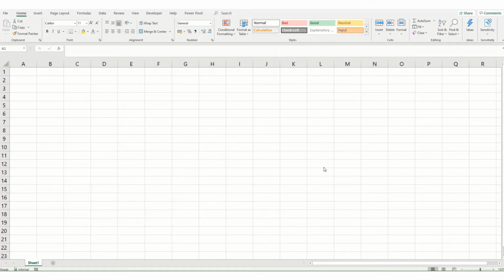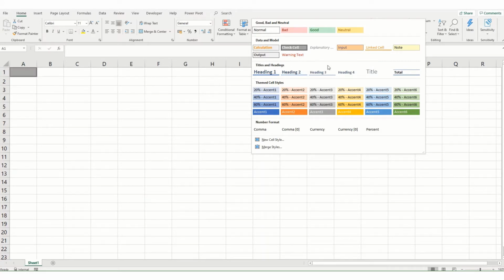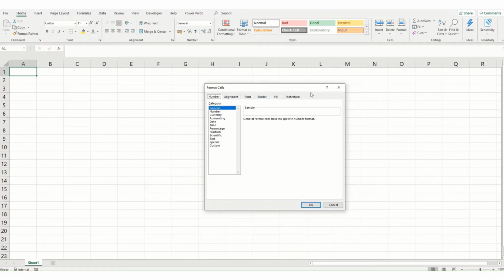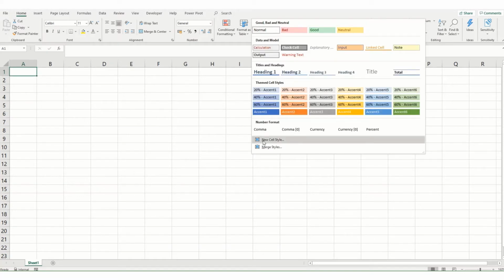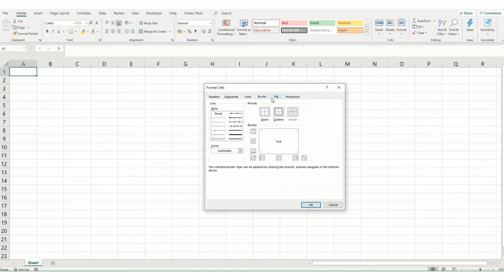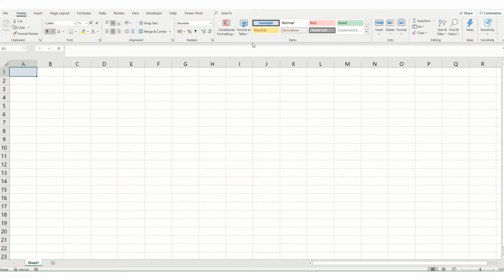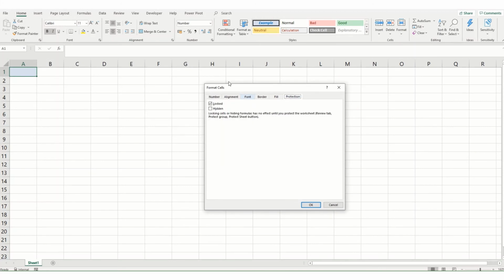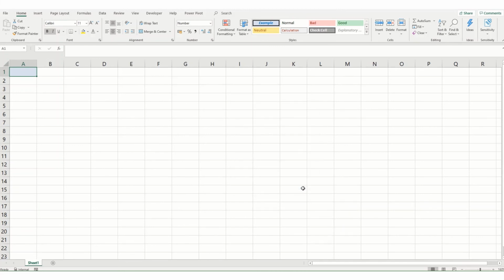Excel for beginners: How to create a custom cell format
In this beginners excel tutorial we take a look custom cell formats and how to create them. Take your spreadsheet knowledge to the next level with this easy tutorial.